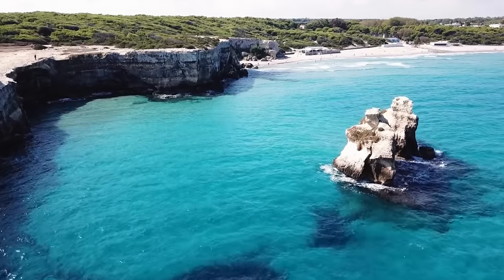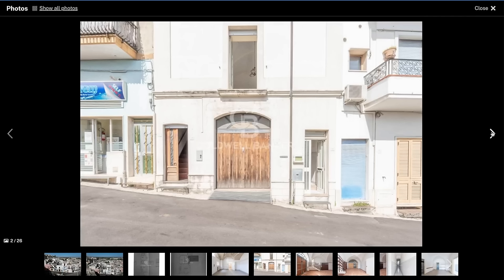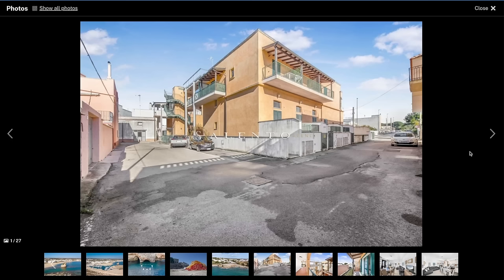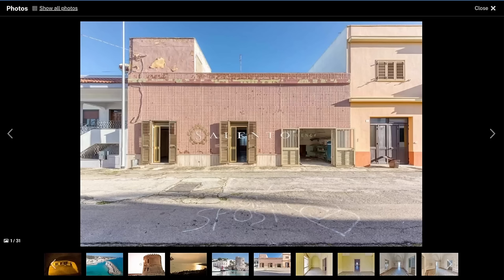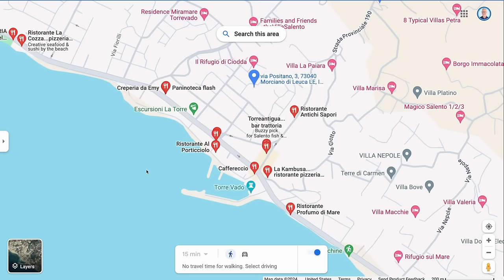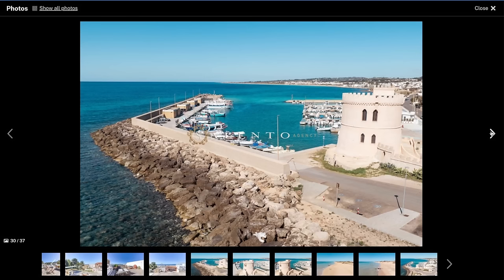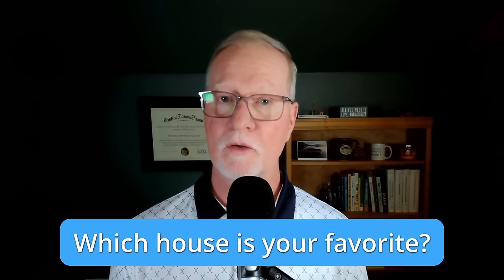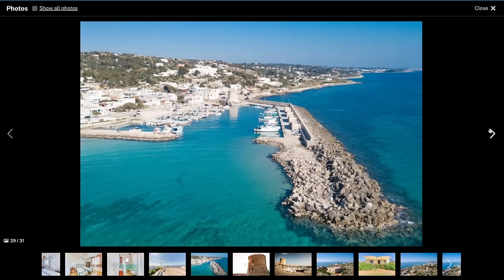6 Cheap Houses By the Beach In Italy (Retire here)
Join me and over 3,000 others on my weekly newsletter

✅ → Join my FREE newsletter. Cheap houses each week: Traveltirement.com

Tommy Sikes, CFP®